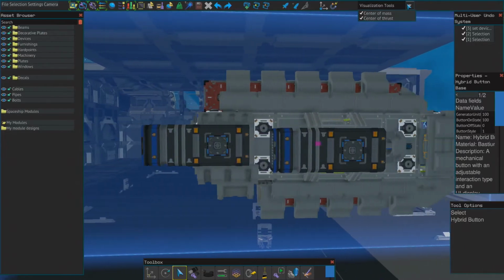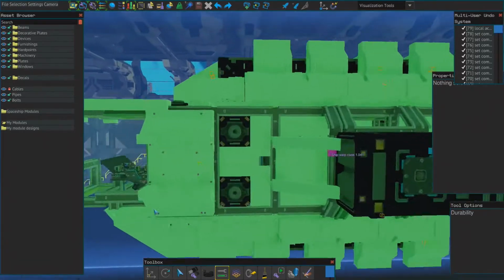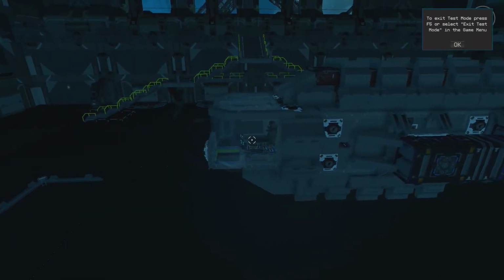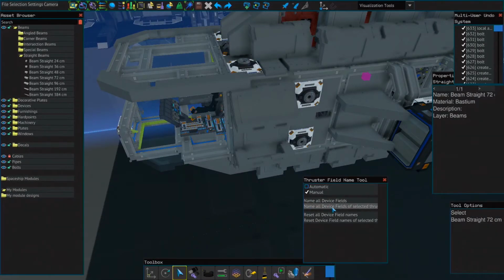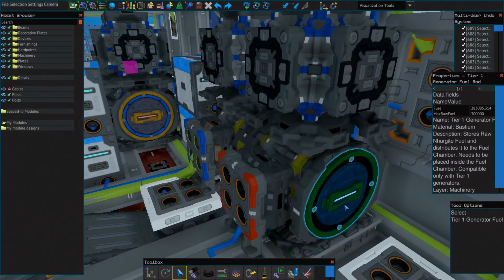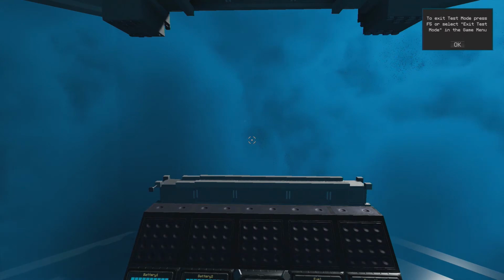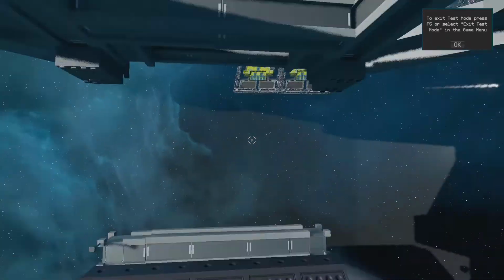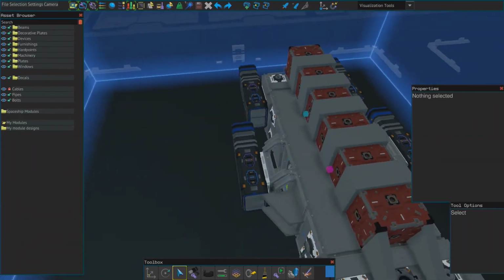Starbase - Let's learn Ship Designer - Part 8 - Optimizations - Troubleshooting MADNESS !!!!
Hey Guys !

Today i wanted to start working on optimizations for the ship but i ended up spending the whole video troubleshooting issues.
It took me forever to figure it out but now i know exactly how to fix everything.
I'll continue to work on optimizations in the next few videos as well.